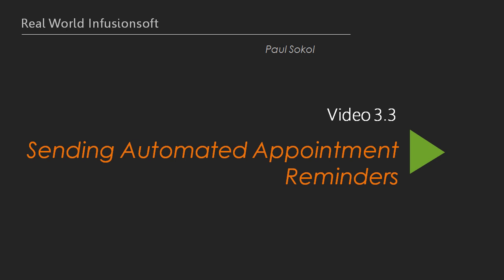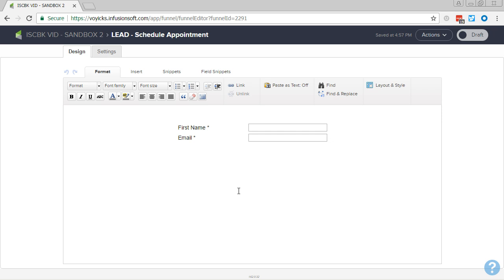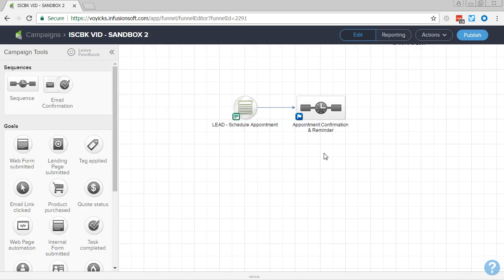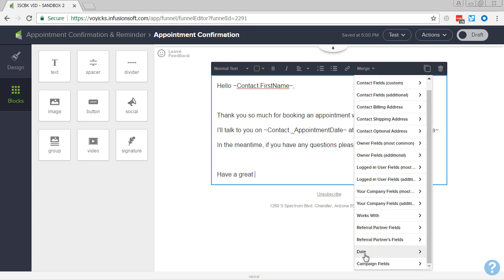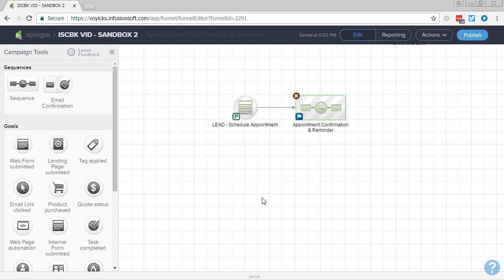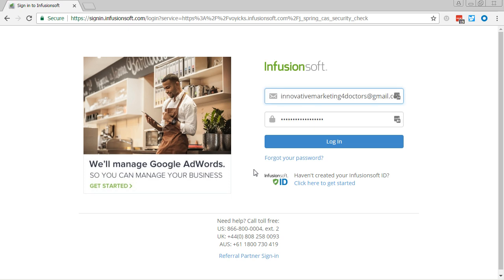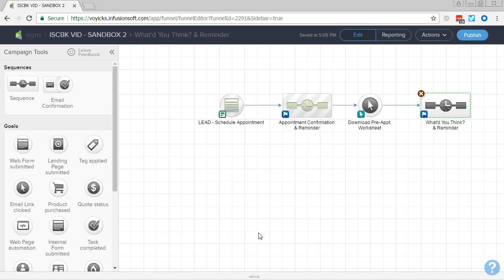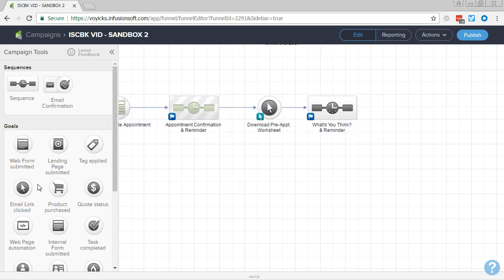Infusionsoft Cookbook - Chapter 5.5 - Sending Automated Appointment Reminders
Scheduling an appointment with someone is useless unless the appointment actually occurs. We can improve our chances of the appointment occurring by sending automated reminders leading up to the appointment date.

This recipe is about building a workflow tool that can easily be operated after a user has put the scheduled appointment in their appropriate system of existence (online calendar, offline calendar, mobile device, and so on).